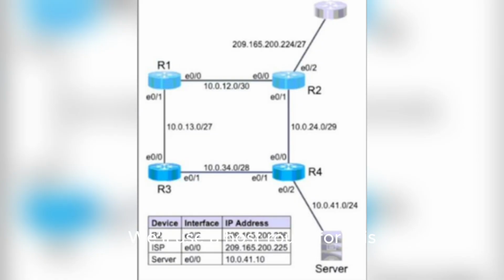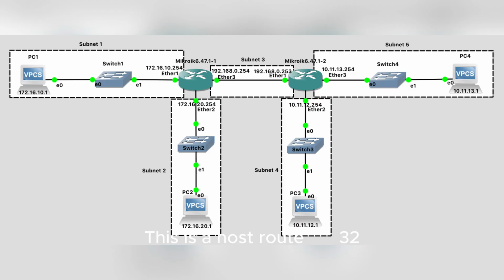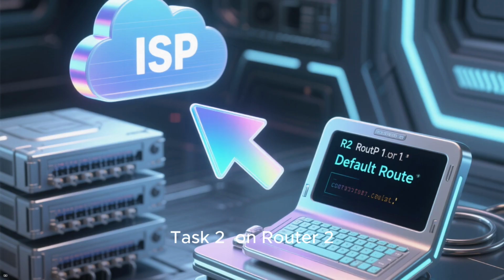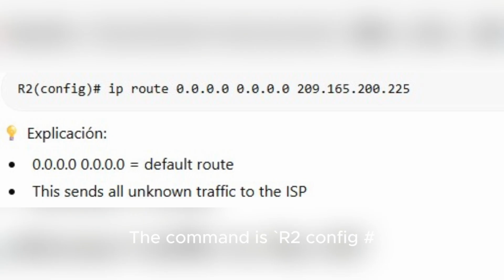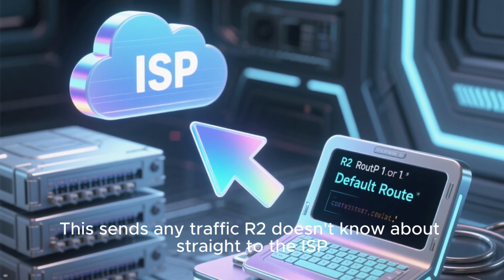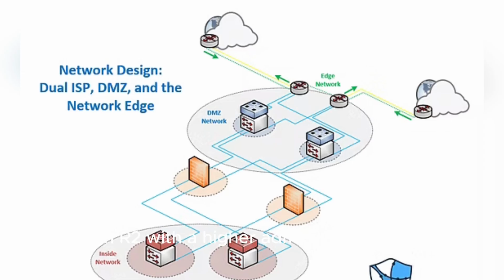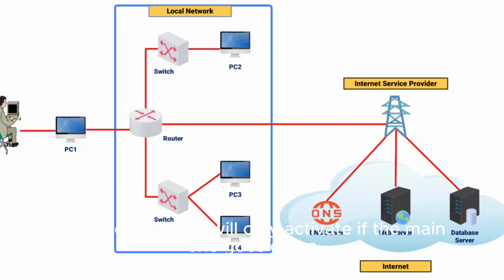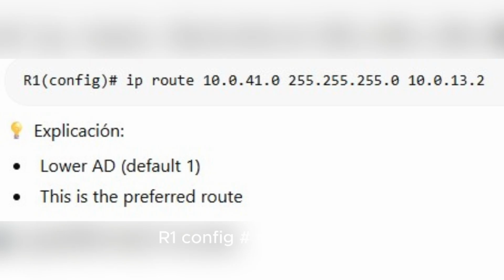Static Routing Lab (Simulation 13)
Static Routing Lab (Simulation 13) In this lab, we will configure static routes between R1 and R2 to reach the ISP and the LAN behind R4